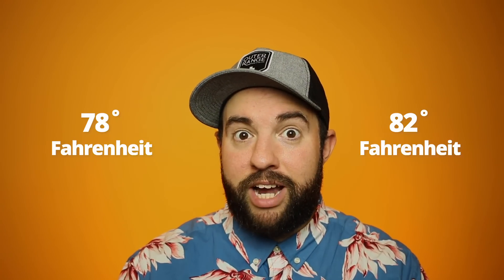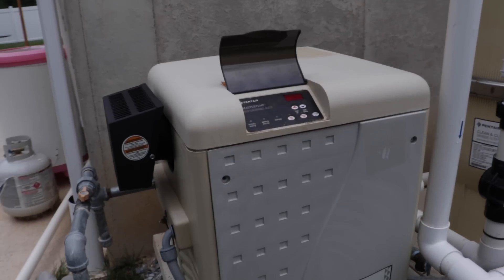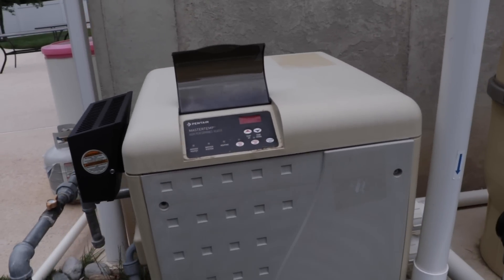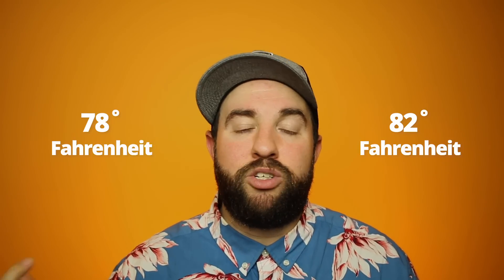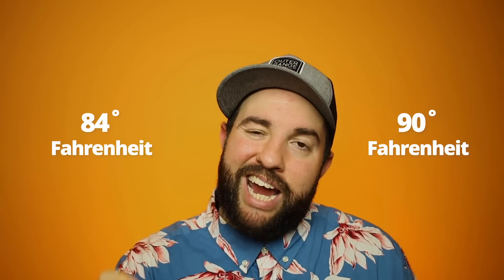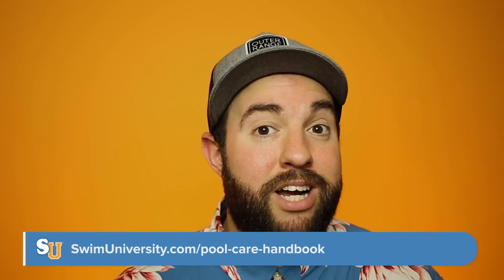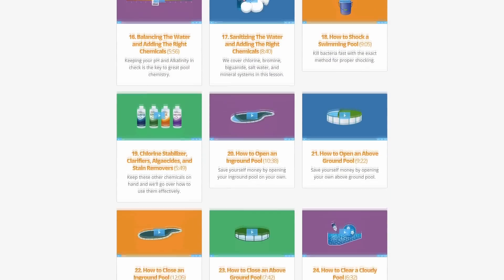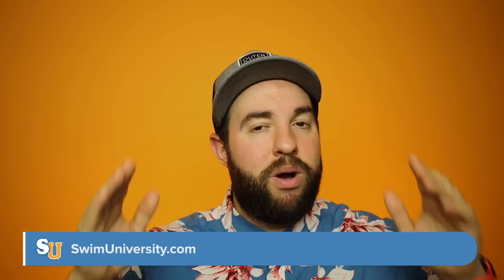What's The PERFECT Swimming POOL TEMPERATURE?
What’s the perfect pool temperature? There’s not just one answer. It depends on who’s using it, and for what purpose—and how much you want to deal with algae and bacteria invading your pool.

⏰ Timestamps:
00:00​ - Introduction to Pool Temperature
01:03 - The Most Common Pool Temperature
02:14 - The Risk Of A Warmer Pool
02:52 - How To Accurately Measure Your Pool Temperature
03:51 - How To Control Your Pool Temperature
04:51 - How To Save Money Heating Your Pool
06:09 - The Ideal Pool Temperature